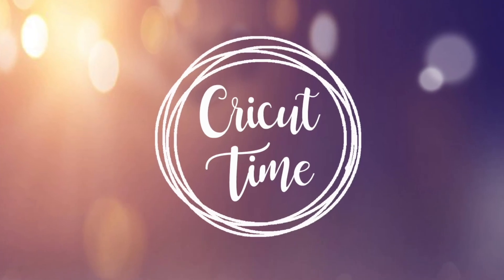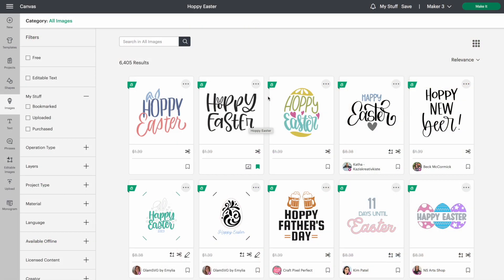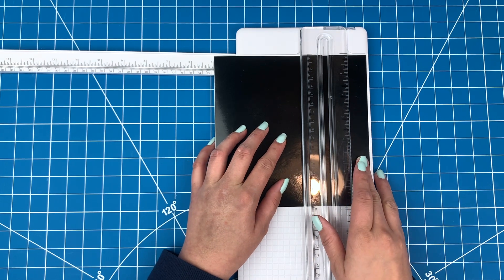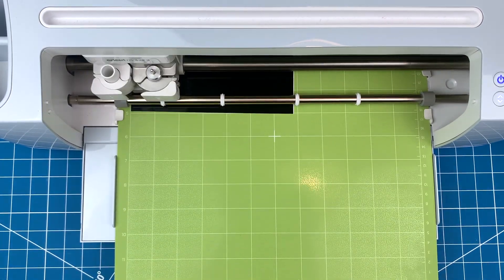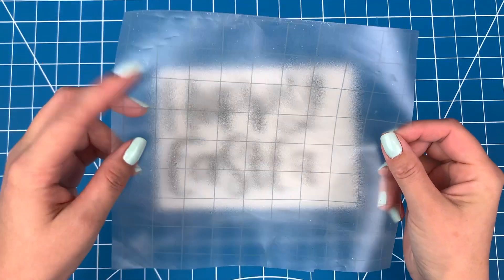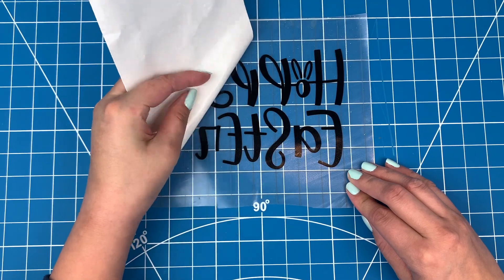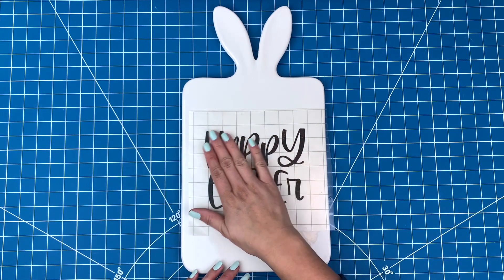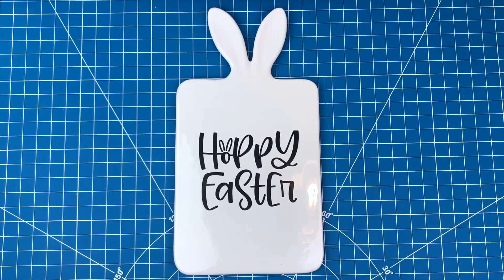Cricut Tutorial: Make your own DIY Easter Tray! Beginner Friendly!!!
For Today’s Tutorial, I will show you how quick and easy it is to make your own tray using Vinyl! If you are new to the Cricut world, this tutorial is for you!

Design Space Image Number used in this Project: M24553CA5